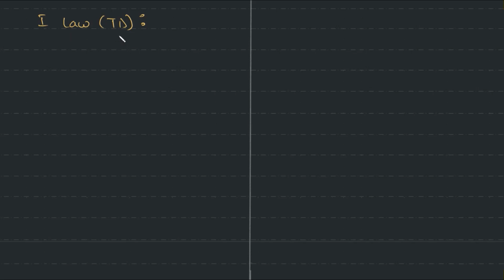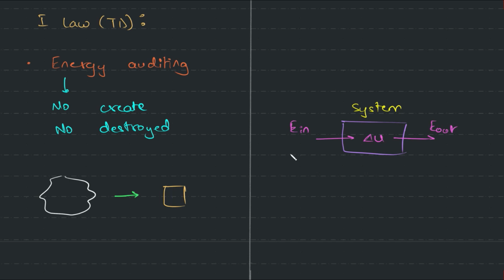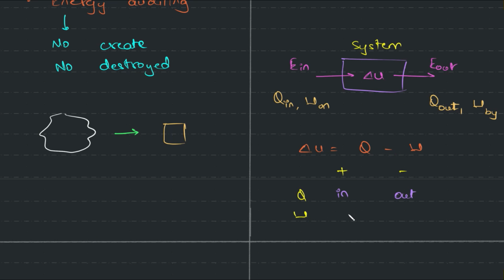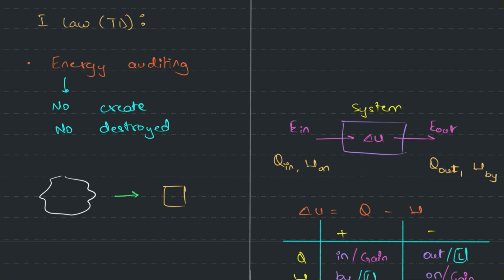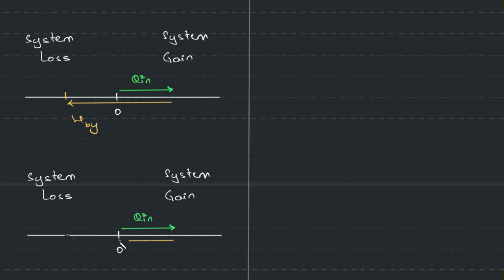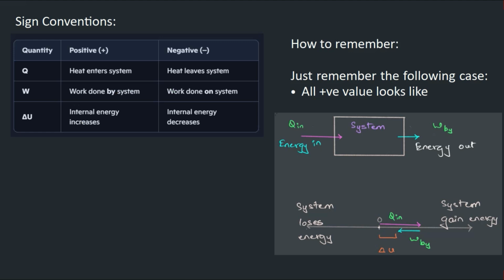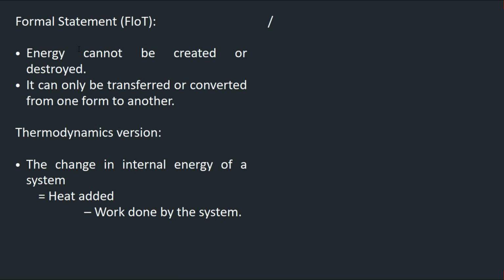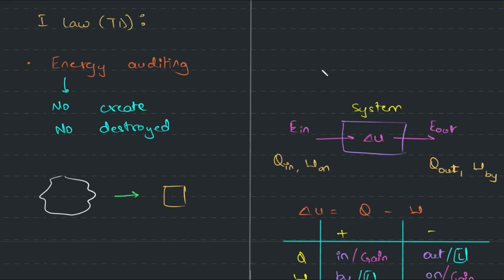2A F1 A1